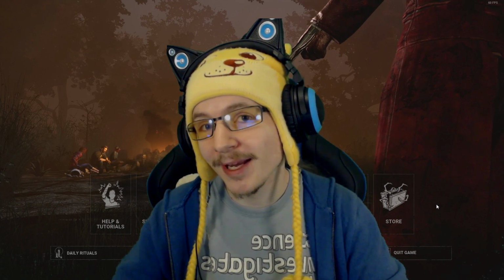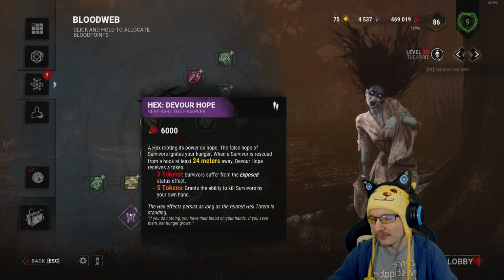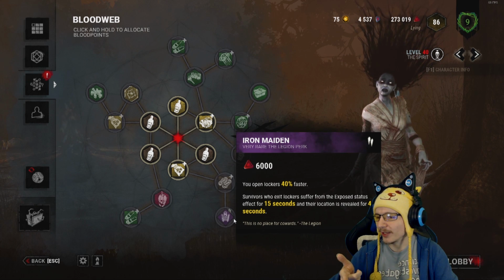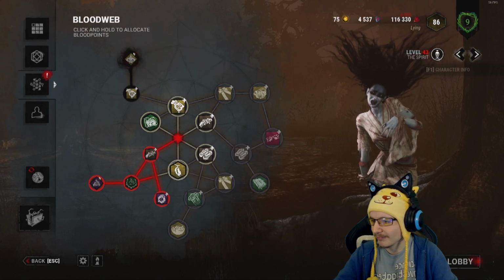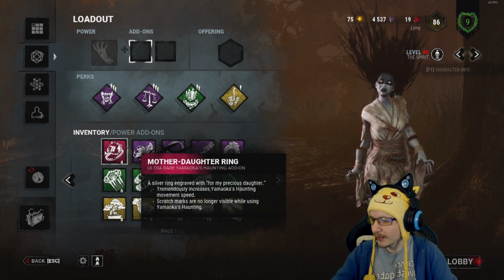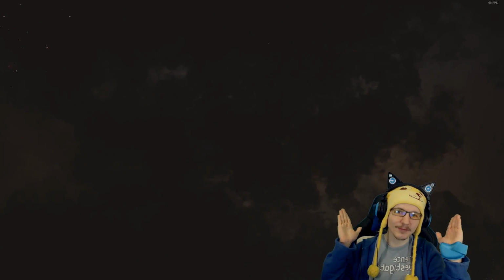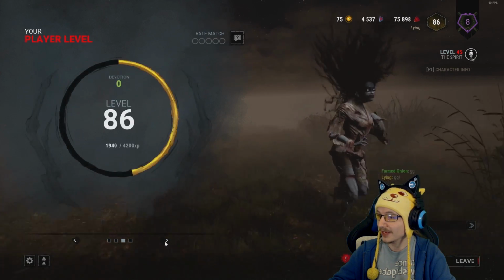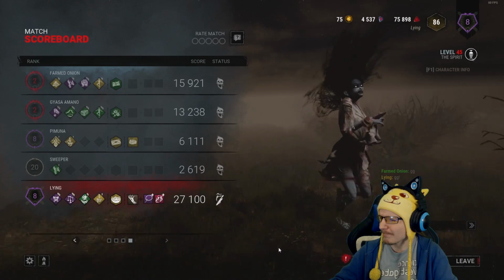Maximum Zoomies: Dailies By Daylight (Dead by Daylight)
Rin approaches her first year exams at Killer U with all the frightening velocity she's ready to unleash.

Middlesbrough
TS1 9EQ